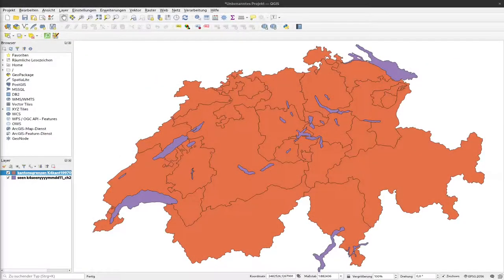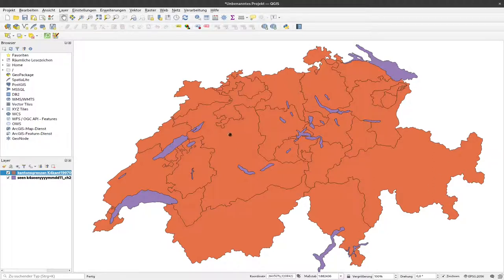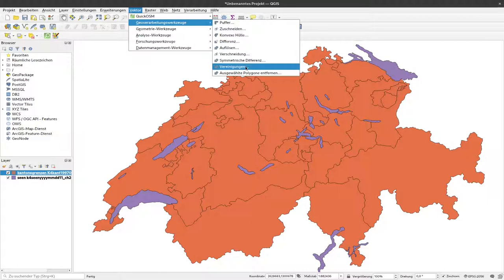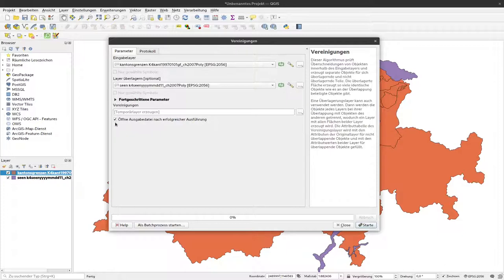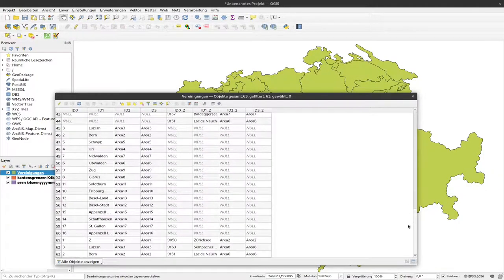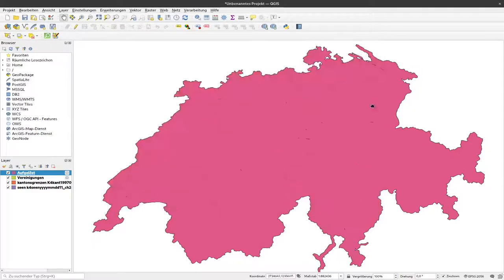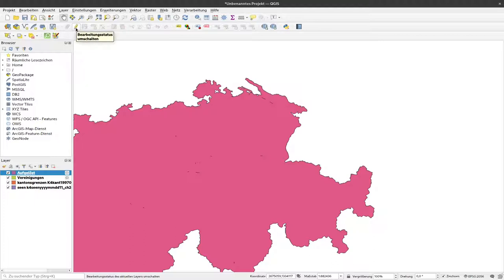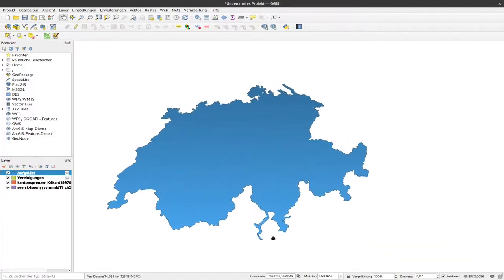16 - Combining polygon geometries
When you have multiple layers of lets say polygons that you would like to combine to one layer, you need to use the geometry processing tools of QGIS. In this video I will show how you can combine and clean polygon layers to come up, in this example, with common layer combining lakes and cantons of Switzerland.